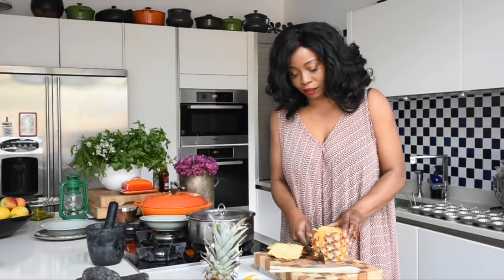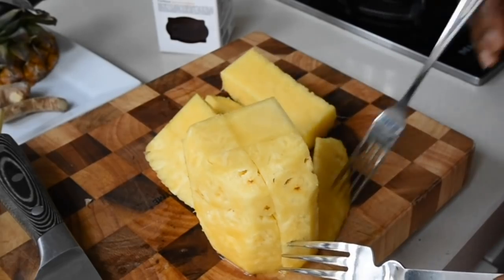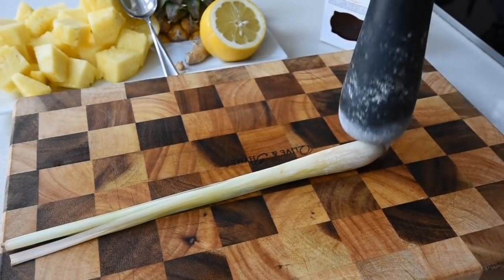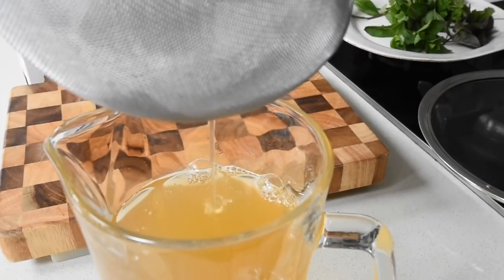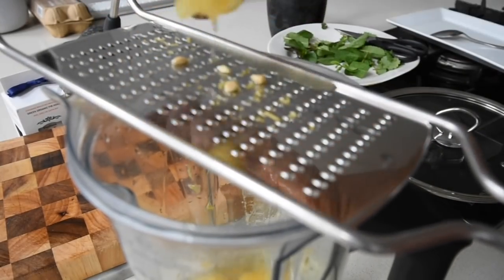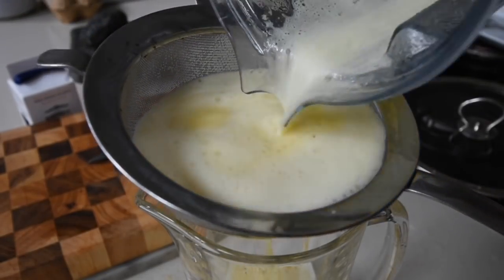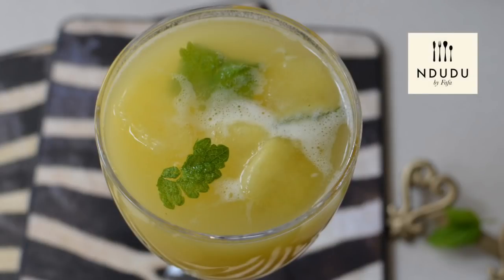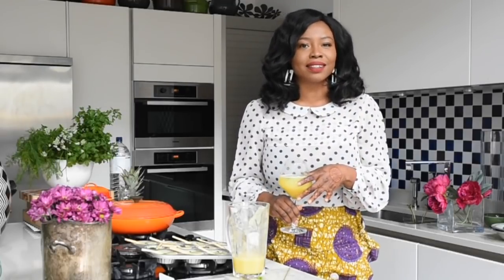Ginger Pineapple drink Recipe ✔️ Homemade Summer Drink / Ndudu by Fafa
Perfect time of the year to enjoy this refreshing drink.

Full recipe including the list of ingredients and measurements are available on my blog now;